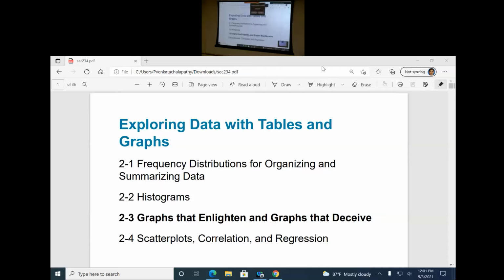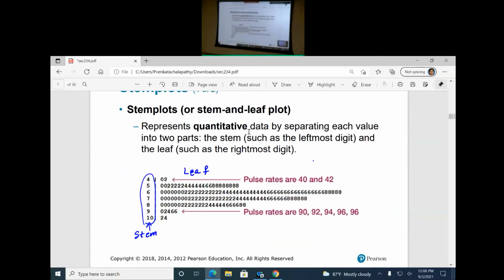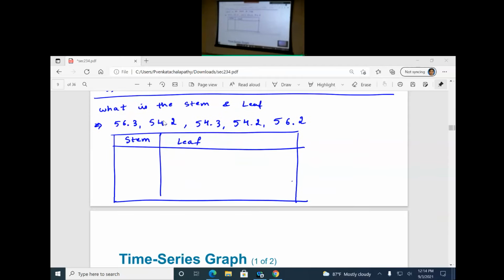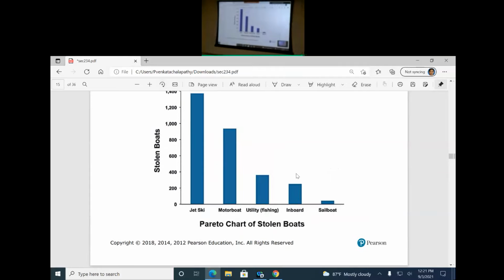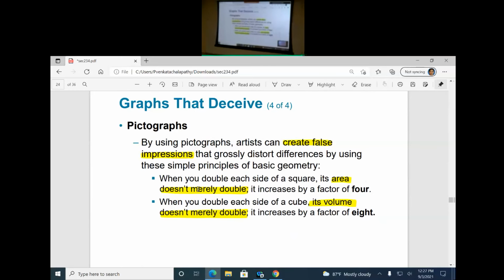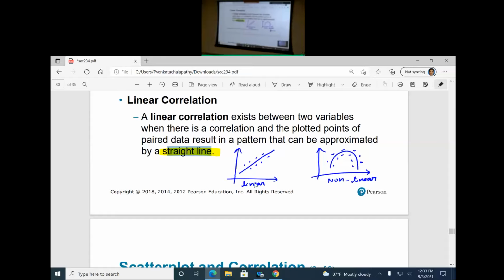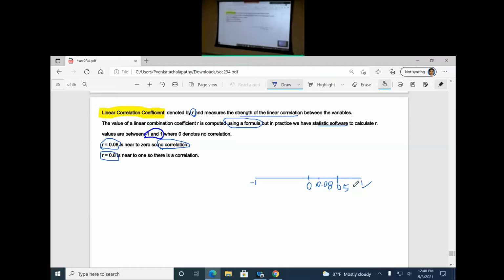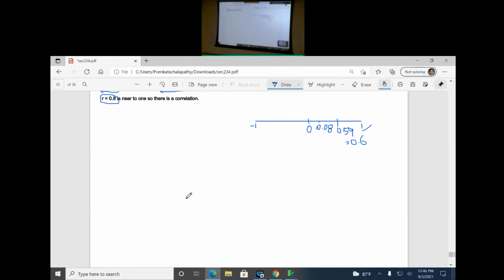CHAPTER 2: Section 2.3 and section 2.4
section 2.3 : Graphs that Enlighten and Graphs that Deceive
Section 2.4:  Scatterplots, Correlation, and Regression